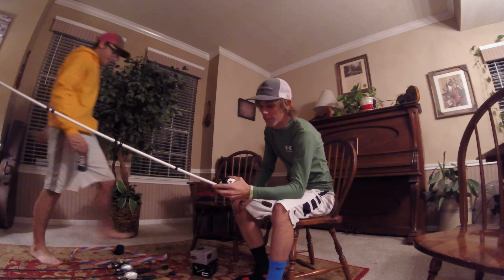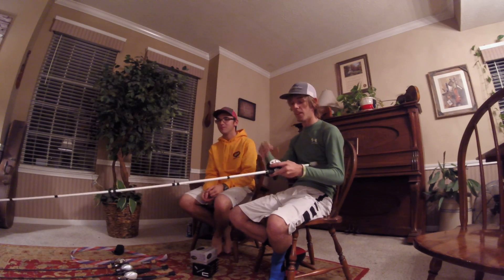Rod and Reel Reviews!! Lews, 13 Fishing, H20 Xpress, Waterloo, Hookspit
Got some rod/reel reviews for y'all to see! Hope this was helpful!

Reels:
- Lews Mach 1 rod/reel: 0:56
- Lews Laser reel/Hookspit rod: 2:07
- Mach 1 and Laser specs: 4:22
- 13 Fishing Concept TX: 3:33
- Team Lews Lite reel: 4:58
- 13 Fishing Concept C reel: 6:08
- Lews vs. 13 Fishing customer service: 12:32
- Waterloo Phantom Medium Light and Medium rod: 15:58
- Waterloo Salinity Medium Light rod: 16:31

We apologize for the video cutting off at the end during us talking about the rod/reel glove. They make a great product and highly recommend them!